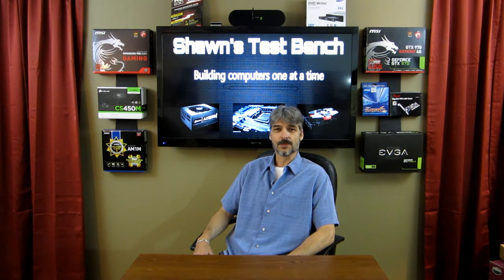YouTube Trailer Shawn's Test Bench, Custom PC, Computer Mod, Computer Build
This Is A trailer for my Channel.
Shawn's Test Bench